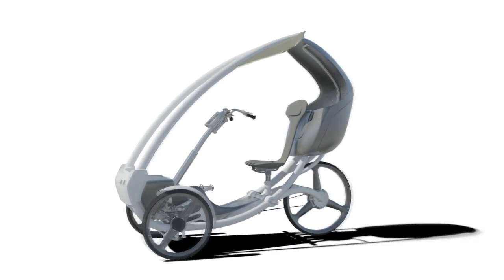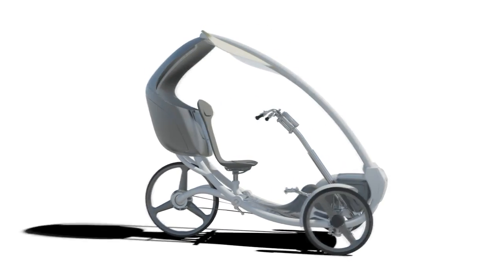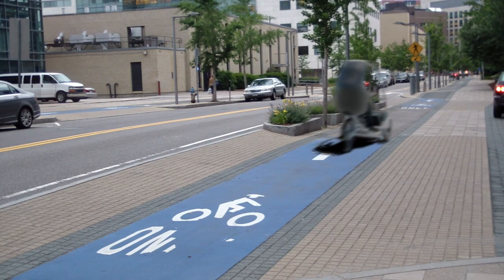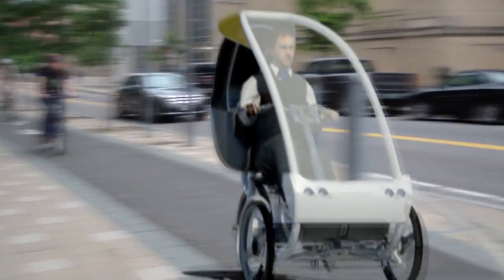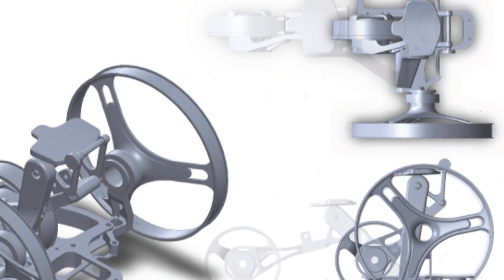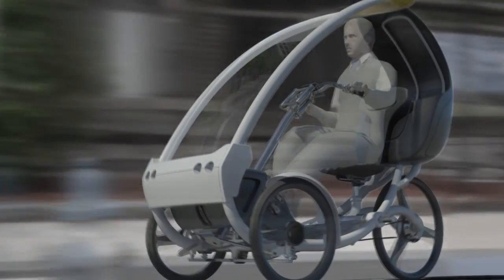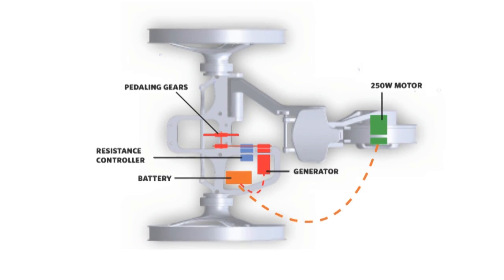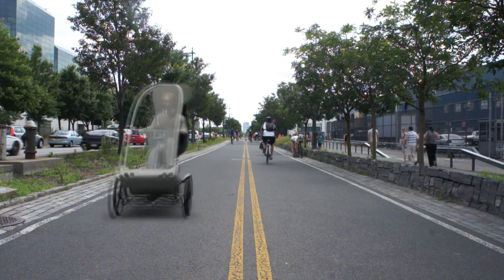PEV: Persuasive Electric Vehicle